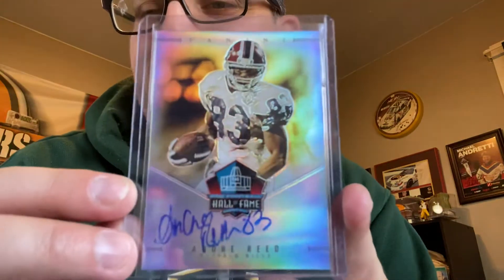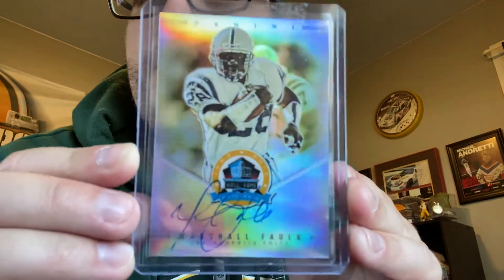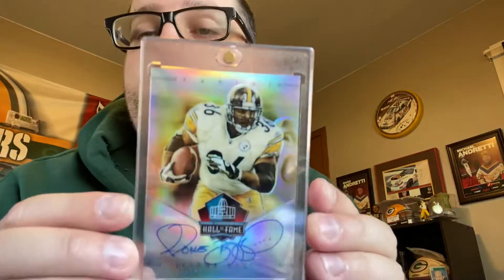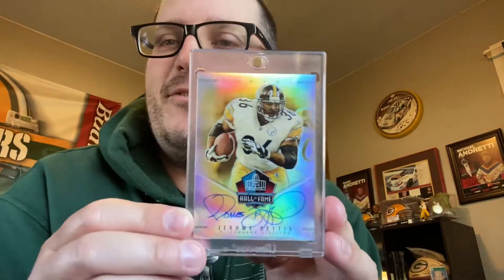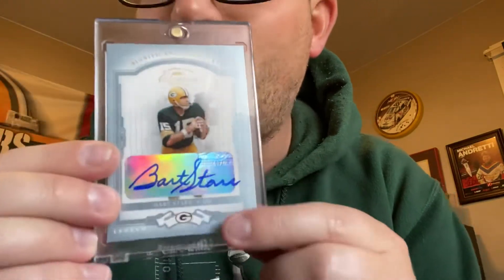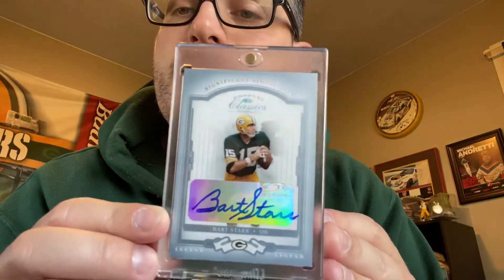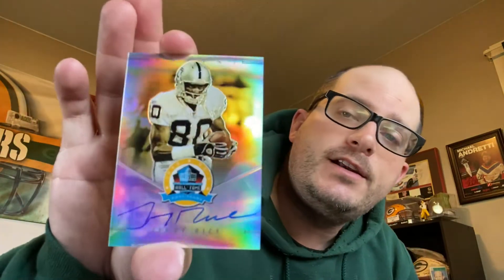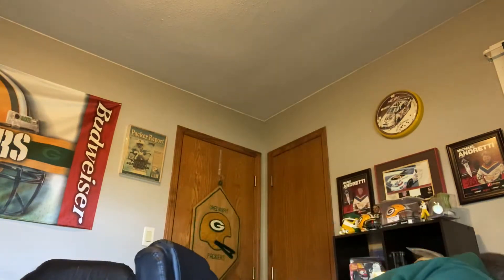Spectra Hall of Fame, Starr and Packer talk.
Come and sit down, chat awhile